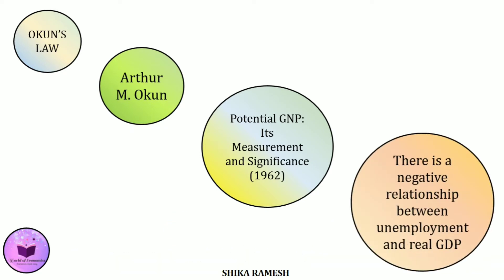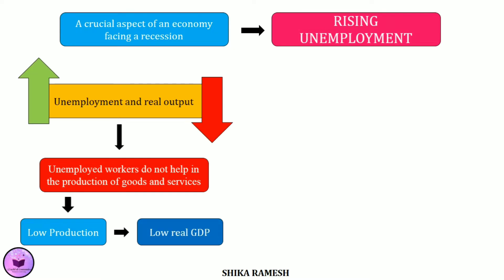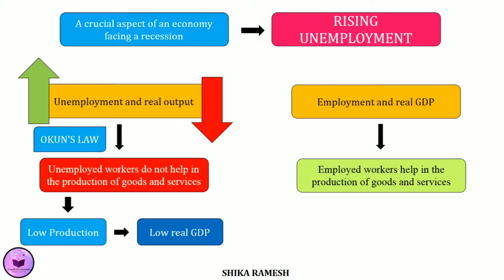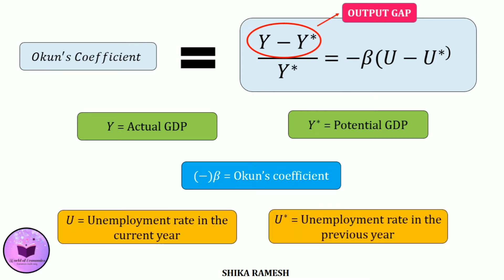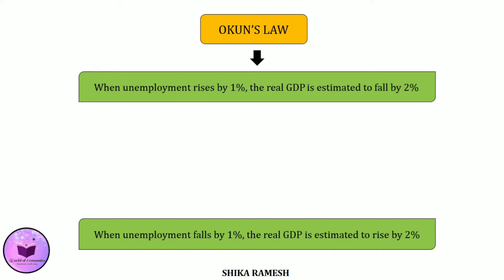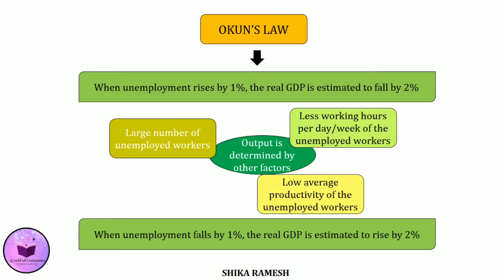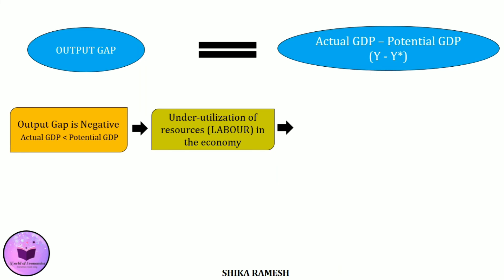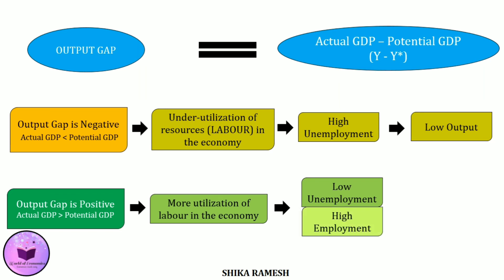Okun's Law in Macroeconomics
References:
(1) Abel B., Andrew, Bernanke S., Ben and Croushore, Dean (2011), 'Macroeconomics', 7th edition, The Pearson Series in Economics
(2) Krugman, Paul and Wells, Robin (2015), ‘Macroeconomics’, Worth Publishers, 4th Edition
(3) Mankiw. G (2010), ‘Macroeconomics’, Worth Publishers, 7th Edition

Kindly click the below link for the notes on Okun's Law